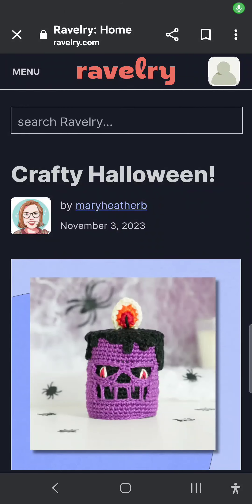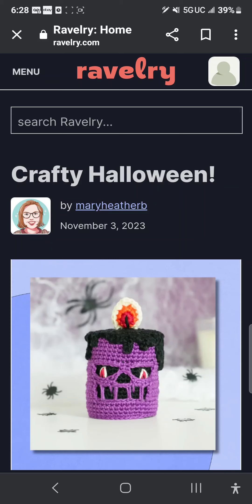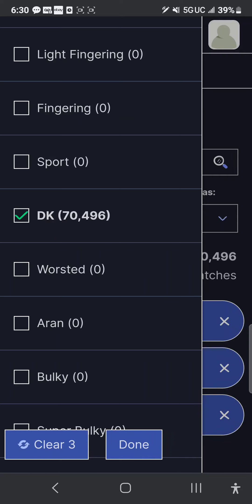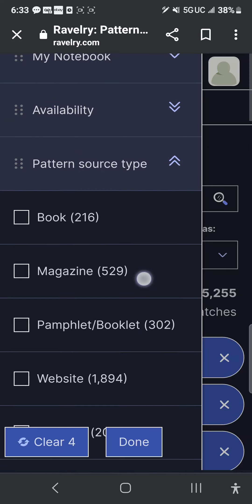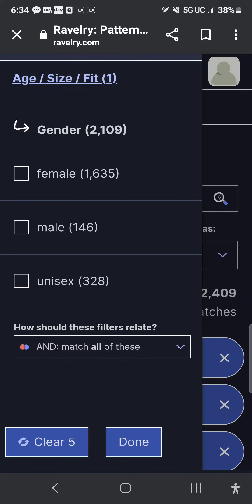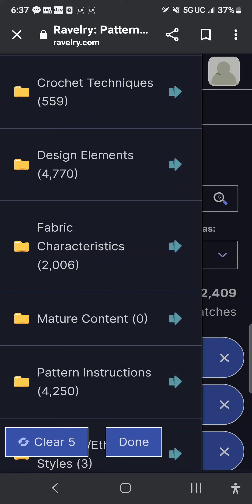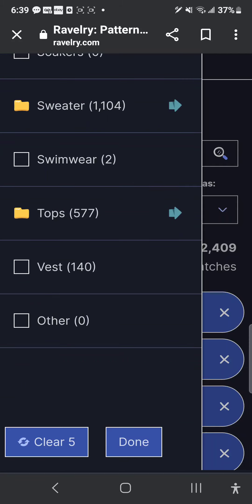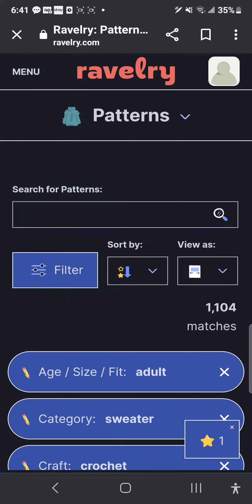Ravelry: how to navigate the advanced search options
RAVELRY

My fetch rewards link to earn gift cards:

Come save money on Fetch with me! Sign up w/ code TCP1V & get 2,000 pts See you there!

To view some of the yarn I've dyed to order